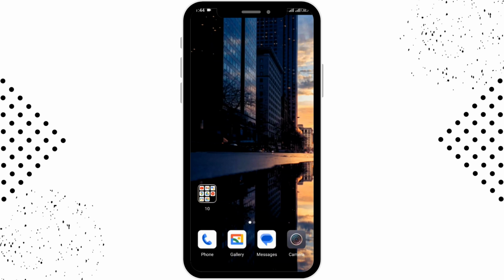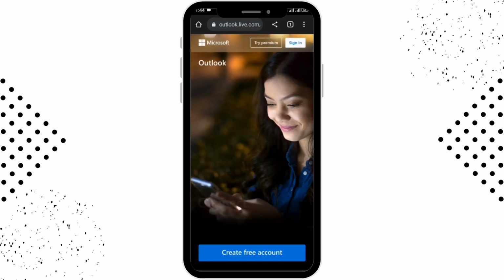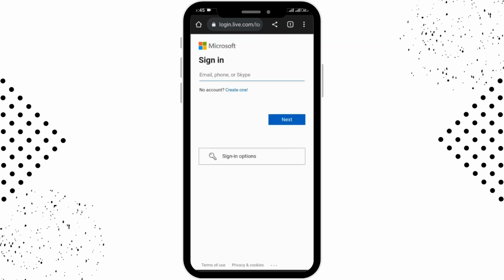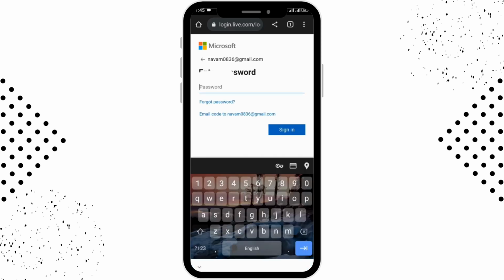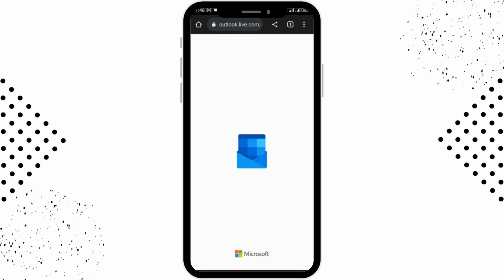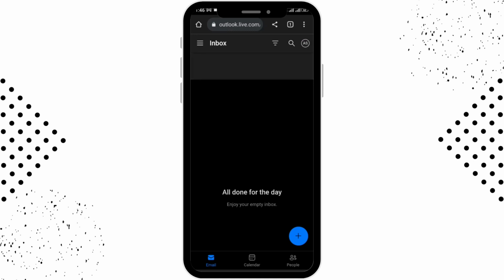Hotmail Login Using Phone Number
Welcome to App Mastery! In this tutorial, we'll guide you through the process of logging into your Hotmail account using your phone number. If you prefer the convenience and security of phone authentication, we've got you covered. Learn how to easily access your Hotmail account by utilizing your phone number for login. We'll walk you through the steps of setting up two-step verification and enabling phone-based authentication. With our helpful instructions, you'll be able to log into your Hotmail account on your mobile device in no time.

Timestamps:
00:12 - Introduction to Hotmail Login Using Phone Number
00:35 - Setting Up Two-Step Verification for Hotmail
01:00 - Accessing Hotmail Account via Phone Number